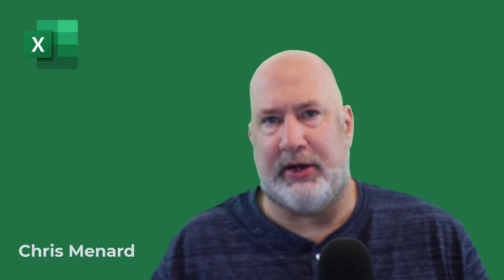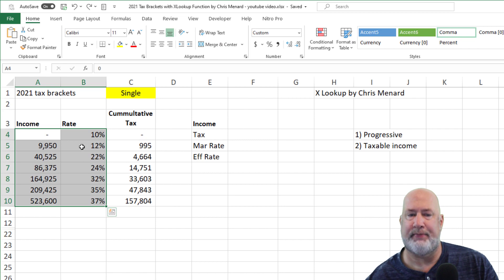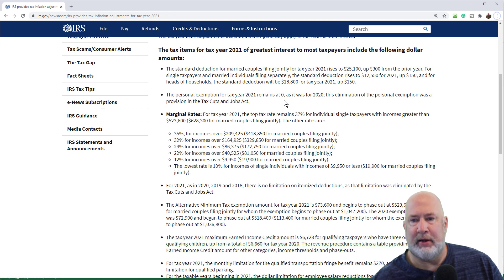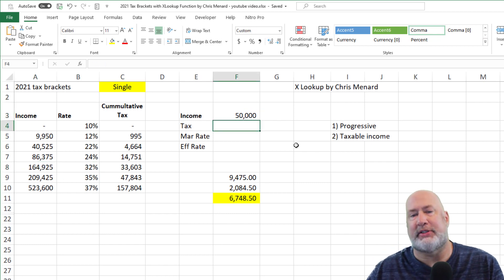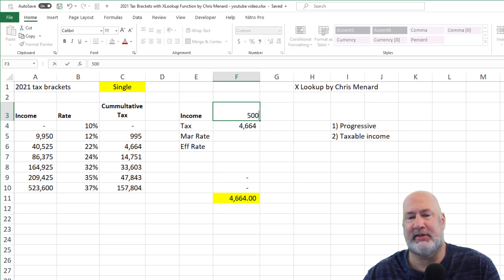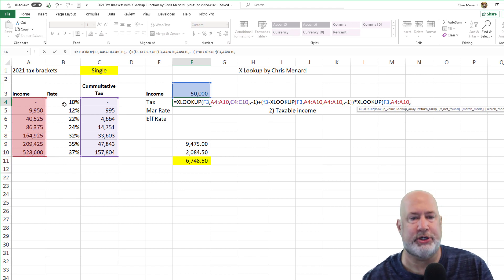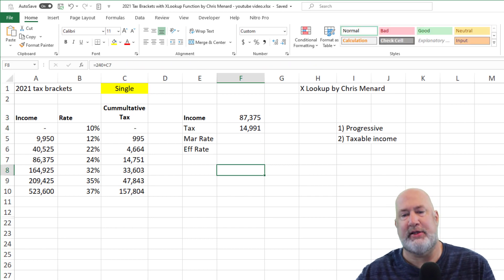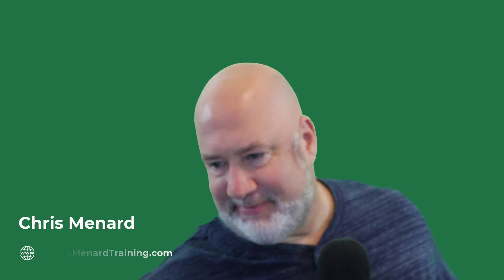Tax Brackets Explained using Excel's awesome XLOOKUP function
Tax brackets show you the tax rate you will pay on each portion of your income. There are seven tax brackets. The United States has a progressive tax system based on your Taxable income, not Gross income or Net Income. Your income is taxed at different rates with a progressive tax system. The more you make, the higher the rate for that bracket. For example, if you are single in 2021, the lowest tax rate of 10% is applied to your income's first $9,950. The next portion of your income is then taxed at 12%, and then 22%.

Example of Progressive Tax System
If you are single in 2021, and your taxable income is 86,375, you would be taxed at the rates below.
10% for the first 9,950 = $950 in tax
12% for the next $30,575 = $3,669 in tax
22% for the next $45,850 = $10,087 in tax
Those three income numbers total $86,375 and the tax would be $14,751 (950+3,669+10,087).
Notice the more you make the higher the percentage.

Taxable Income
Taxable income is your Adjusted Gross Income (AGI) minus either the Standard deduction or itemized deductions. Screenshot of IRS form 1040 for 2020 showing AGI and Taxable Income. AGI is line 11 and Taxable Income is line 15

Chris Menard's Blog Post on Tax Brackets & XLOOKUP

Learn Personal Finance with Microsoft Creators

Seven tax brackets for 2021
For 2021, there are seven different tax brackets with tax rates of 10, 12, 22, 24, 32, 35, and 37 percent. The amount of tax you owe depends on both your taxable income and your filing status.

Chapters:
0:00 Intro
1:17 Progressive tax system
2:05 Tax Brackets and IRS webpage
3:09 Formula to add tax
3:35 Taxable income
3:57 Standard deductions
4:30 Manual calculate tax
5:40 XLOOKUP for Tax
10:40 Tax on extra money
12:25 Marginal Tax Rate
13:00 Effective Tax Rate

Standard deductions for 2021
Single and married filing separately $12,550
Married filing jointly $25,100
Head of household $18,800

Excel file for tax brackets and XLOOKUP

IRS Website with Tax Brackets and Standard Deductions for 2021

XLOOKUP videos by Chris Menard

XLOOKUP availability
Excel for Microsoft 365, Excel for Microsoft 365 for Mac, Excel for the web, Excel for iPad, Excel for iPhone, Excel for Android tablets, Excel for Android phones

-- EQUIPMENT USED
○ My camera